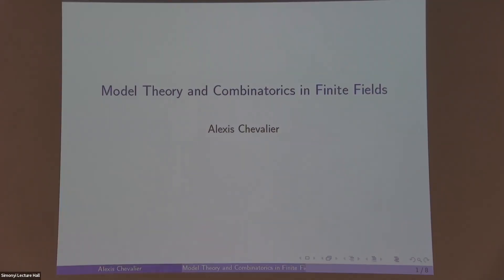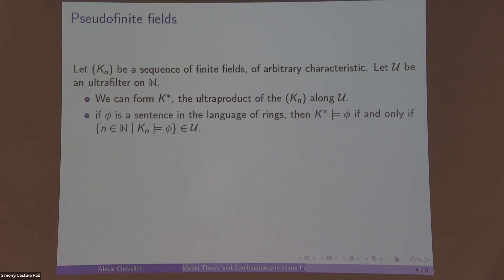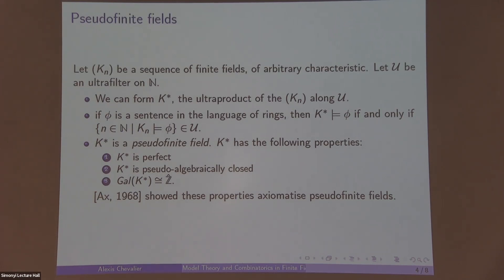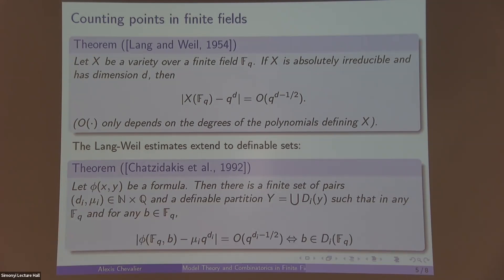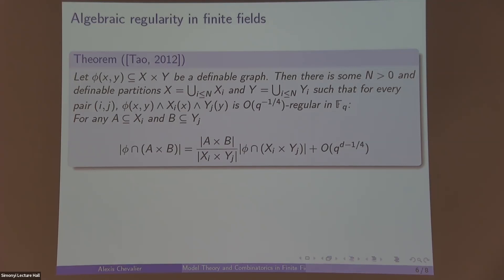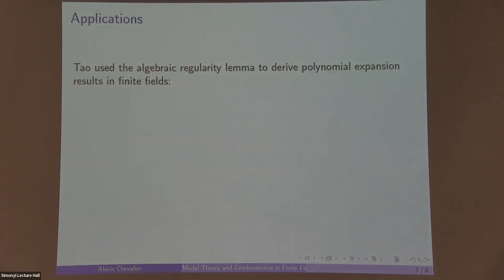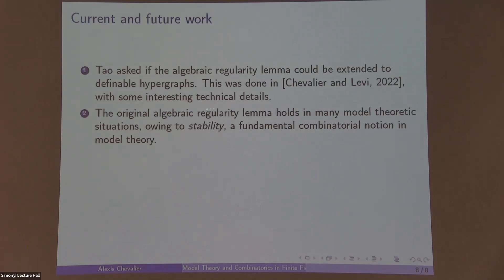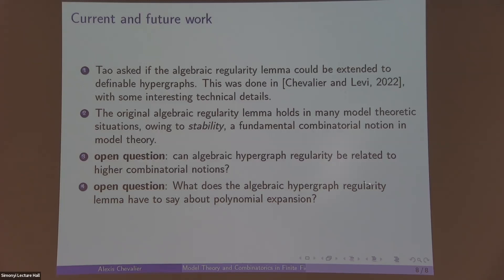Model theory and combinatorics of finite fields - Alexis Chevalier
Topic: Model theory and combinatorics of finite fields
Speaker: Alexis Chevalier
Date: September 21, 2022